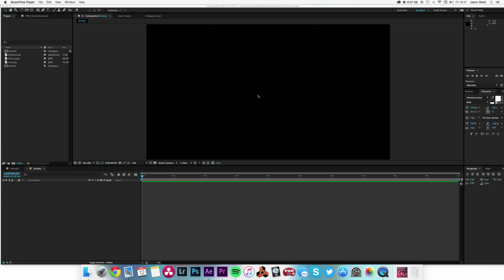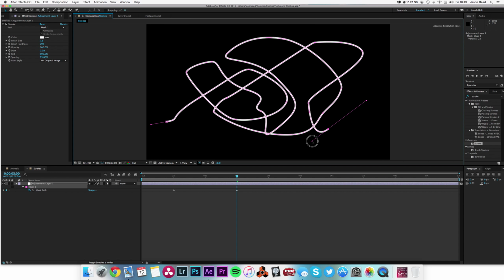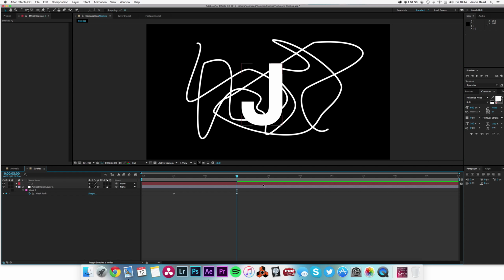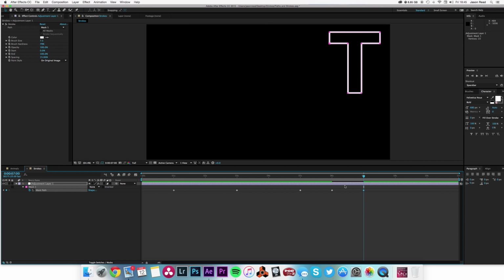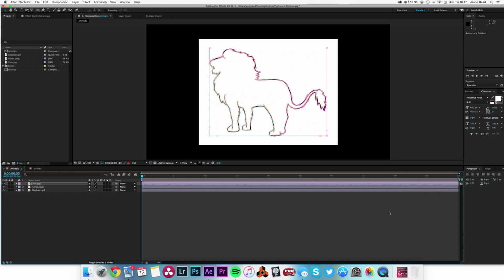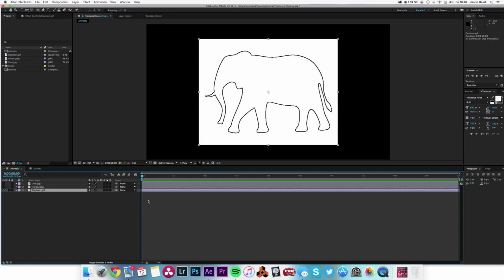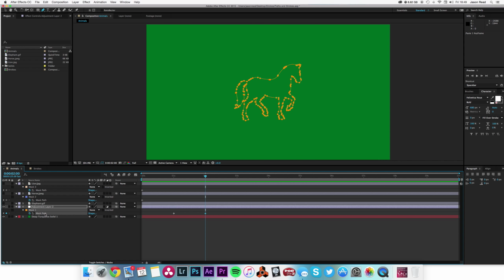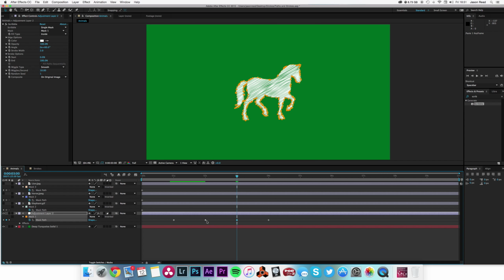Paths and Strokes - After Effects Tutorial